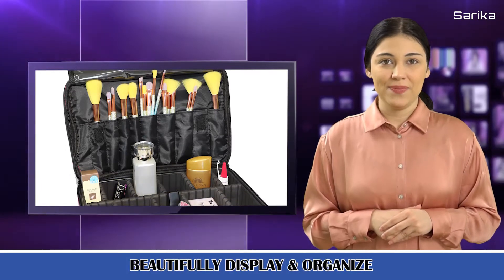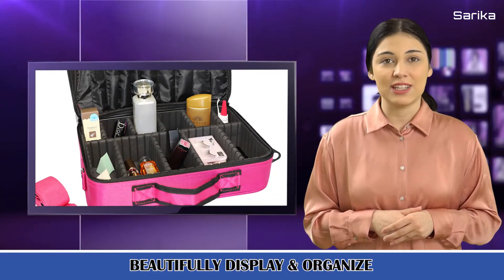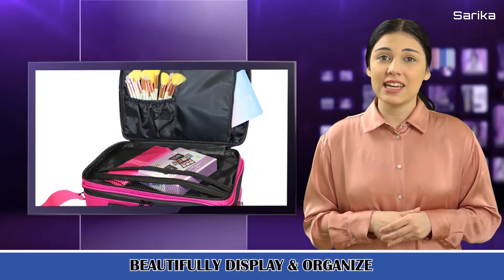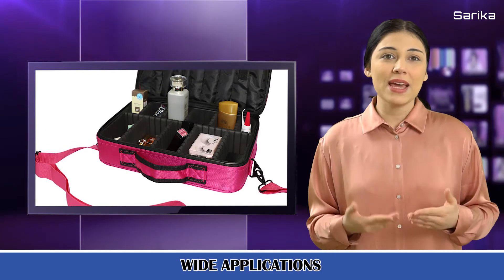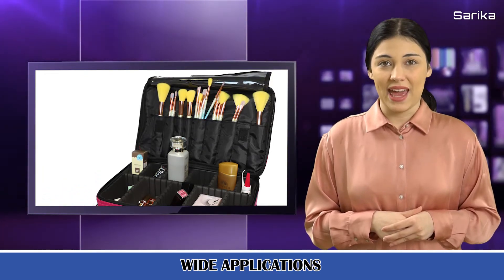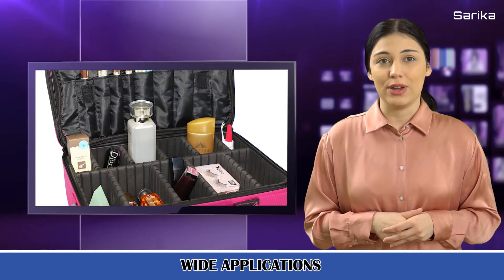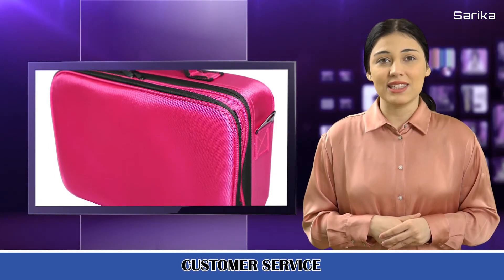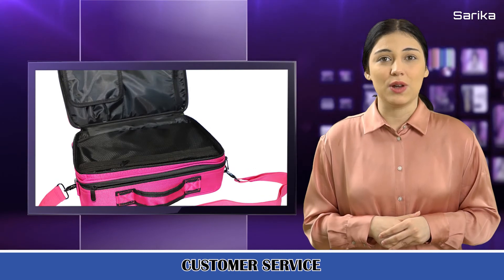Professional Beauty Cosmetic Tools Box Secured Makeup Organizer Large Capacity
Lightweight mini case can be comfortably carried in hand. widely used in fashion runway as temporary makeup  case and beauty travel luggage. Ideal luxurious gift to your wife, girlfriend, daughters or mother.the professional makeup case is built to last for long time use. The inner lining velvet protects your makeup inside from breaking.
 Widely used in fashion runway as temporary makeup train case and beauty travel luggage.
 One rear compartment for organization of all your makeup things. The shapes with the bottom compartment roomy enough to hold your larger Makeup tools and Cosmetics like Curler, Hair Blower, bottles, brushes.

@Household Guide
@HE4 Creativity
@Lanbo Appliances
@NEPARTAK Guide
@Sports & Entertainment Guide
@Pets & Hutches